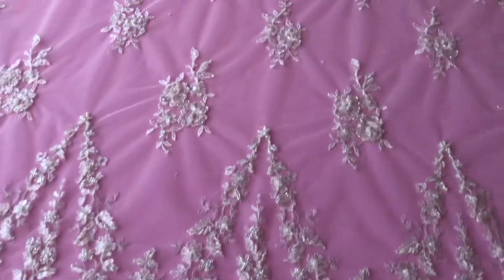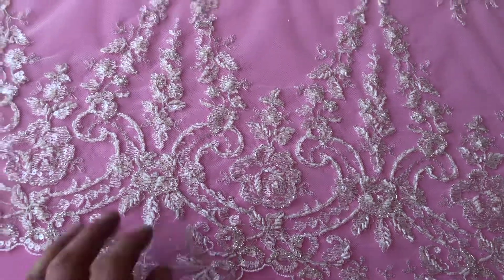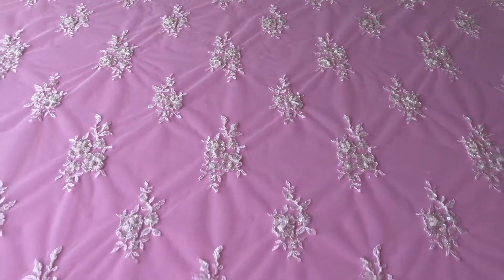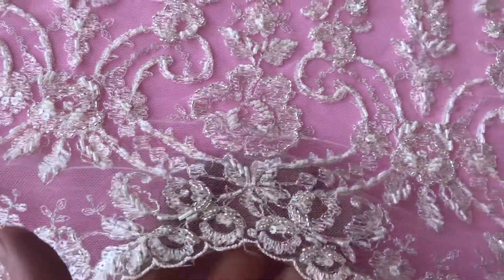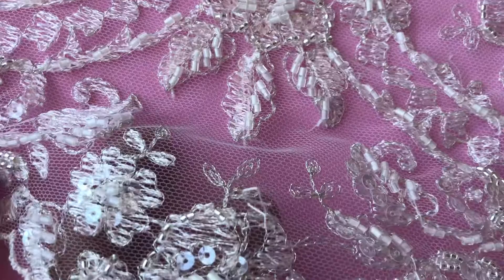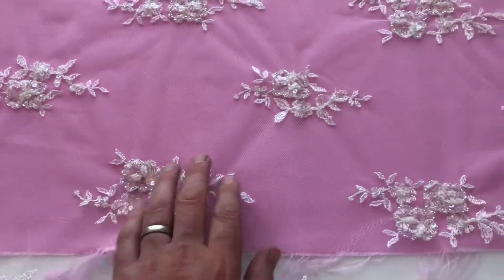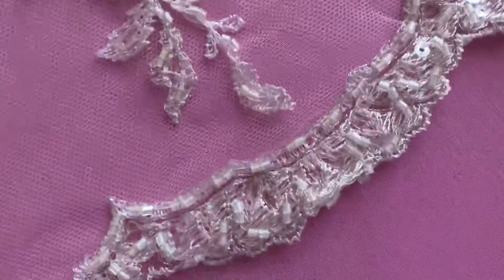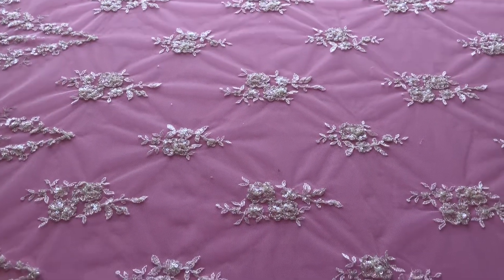Ivory Beaded Bridal Lace - Lauren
A heavily beaded border lace on a fine tulle ground. A small single flower and a double flower motif are enriched with beads and sequins on an embroidered background, which is edged with a silver filigree thread.